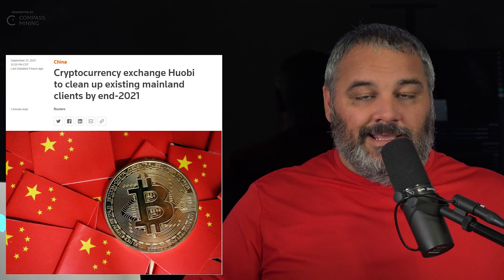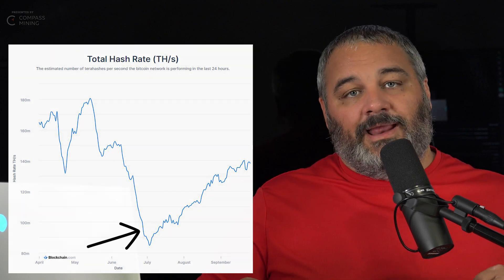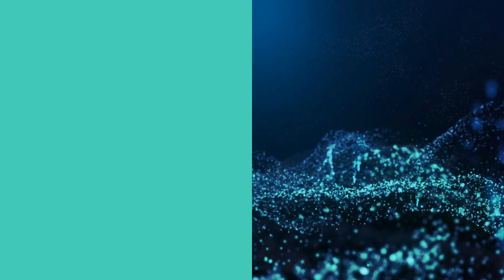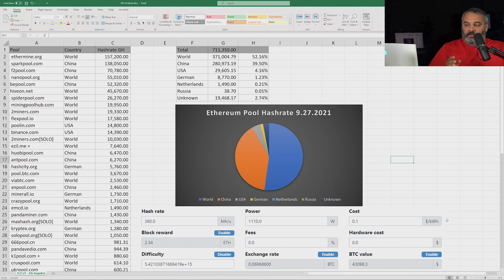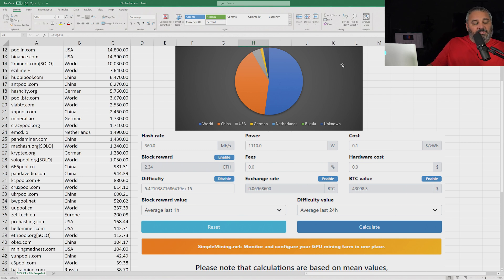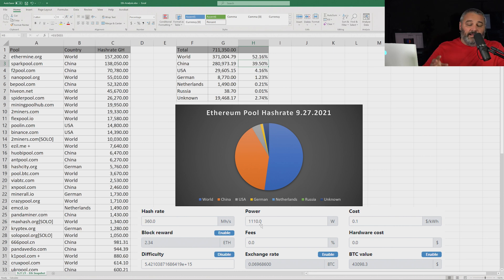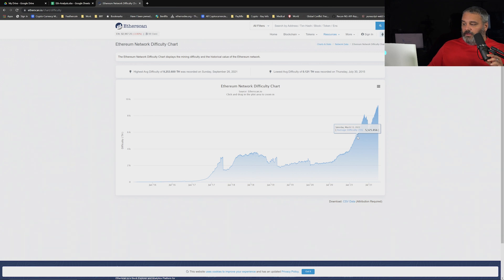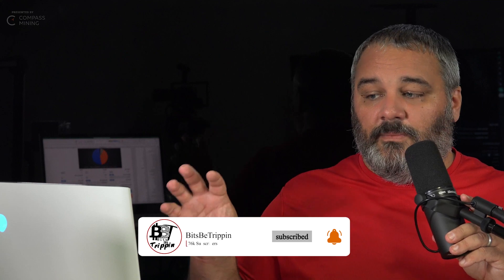Worlds 2nd Largest ETH mining pool shutting down Sept 30th 2021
Worlds 2nd Largest ETH mining pool shutting down Sept 30th 2021, what does this mean for current ethereum miners and what does it do to yield for people that can continue to mine outside of china.

Quick saturday video on some of the things I am working on, part VLOG, part testing results.

📚 Key Links
The Spreadsheet Analysis - Shutdown Impact

GPU's available - 3080, 3090 and PSU's from Parallel Miner

🎼 Background Audio
→ No Music

→ Coming Soon